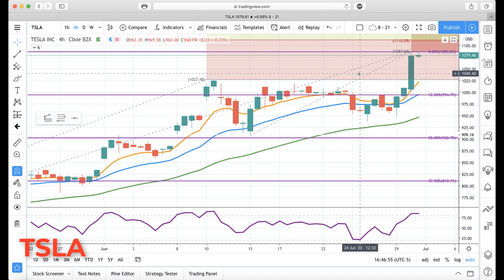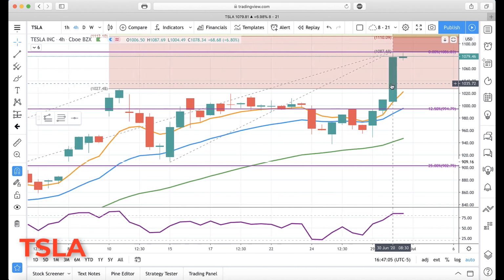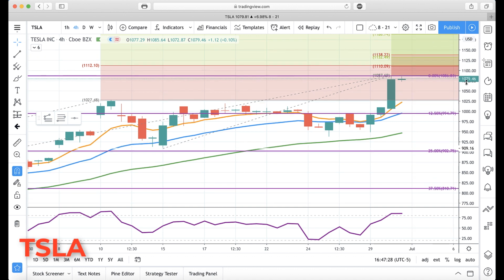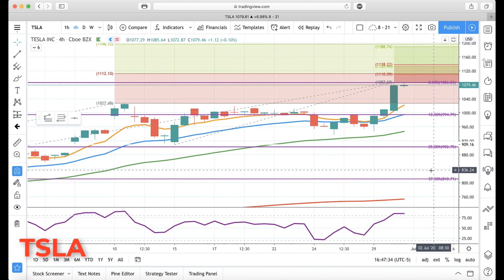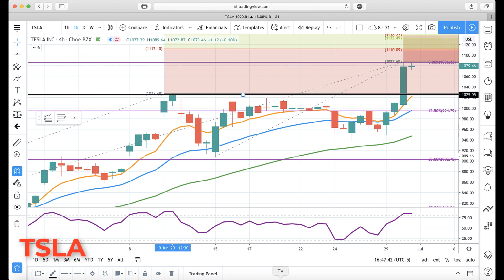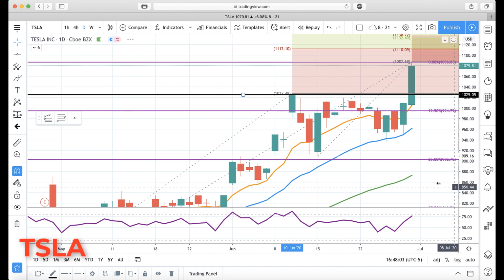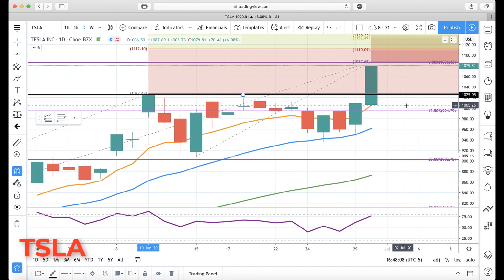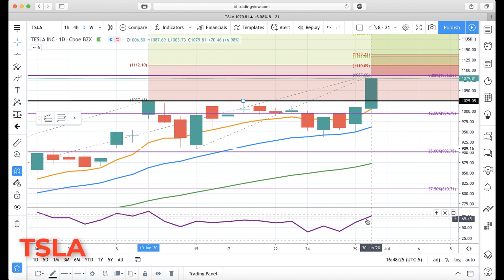TSLA : TESLA : June-30 : Update Technical Analysis Chart